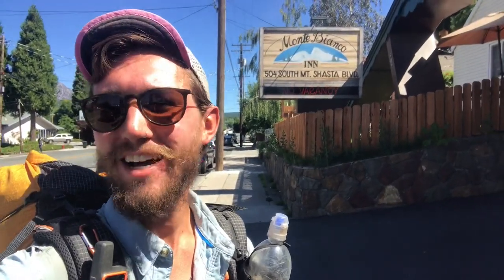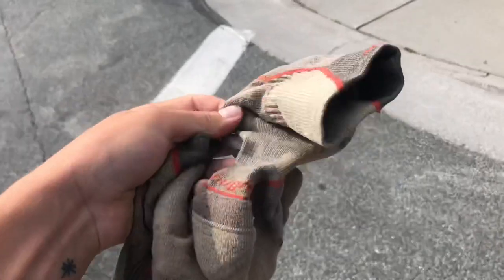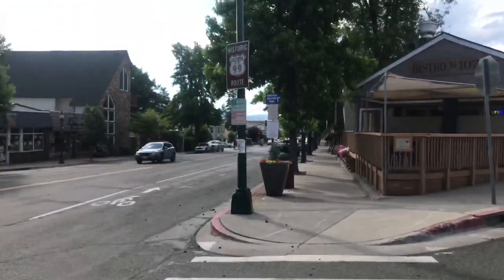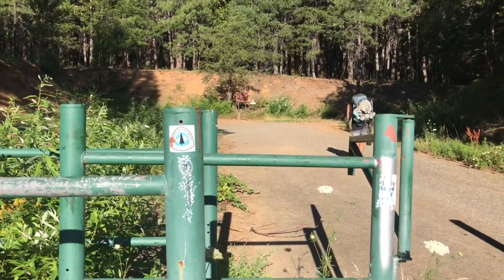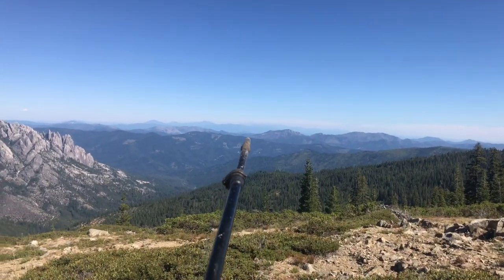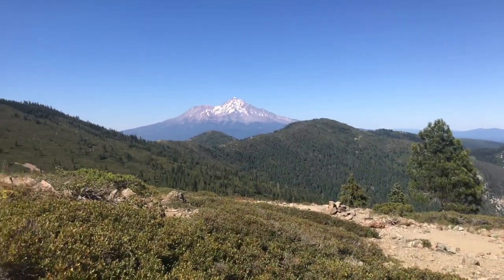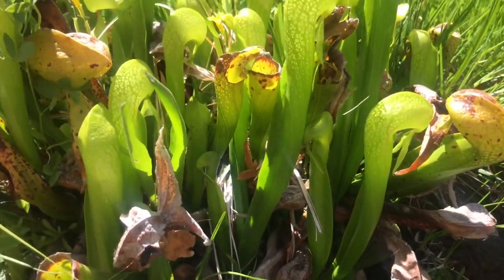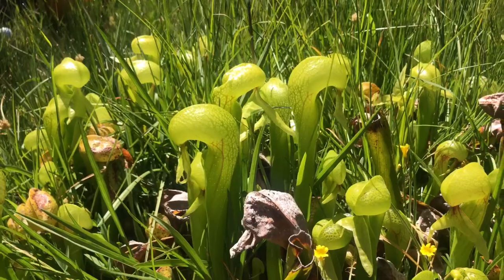PCT #22 || How Are We Still in California (Days 111-115)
Radish’s PCT vlog from Mt. Shasta (mi 1501.2) to Etna (mi 1599.7).